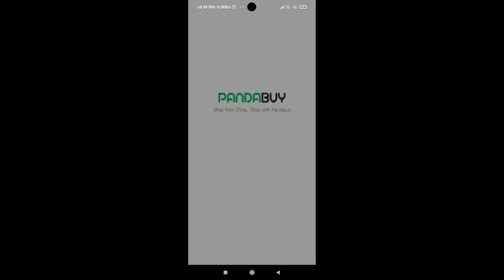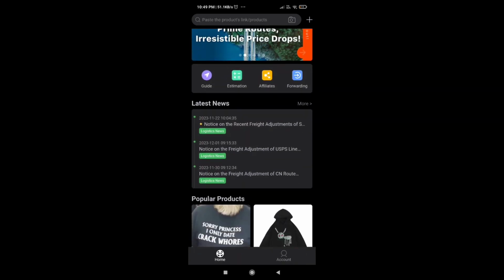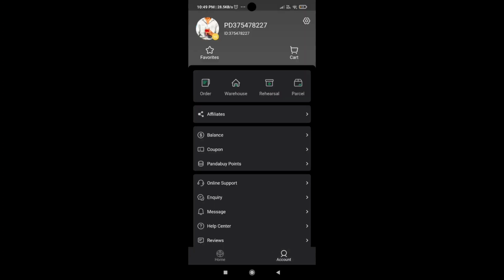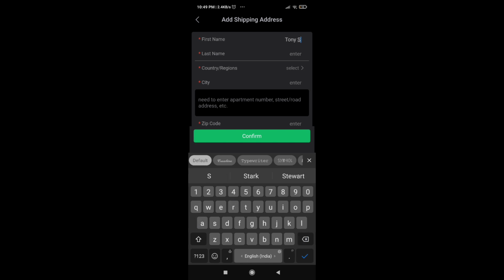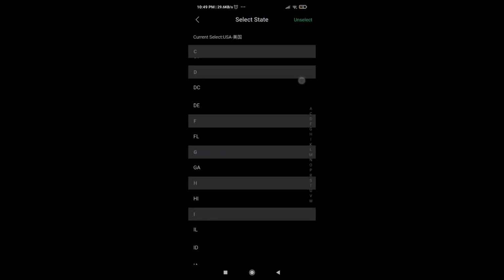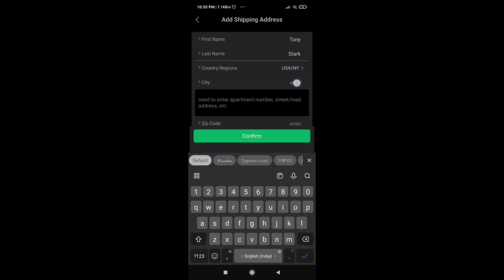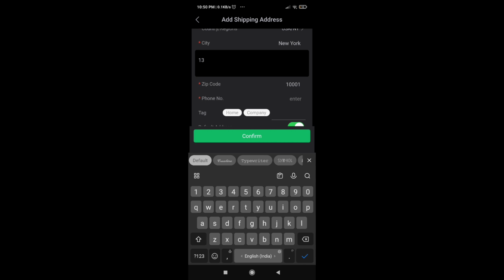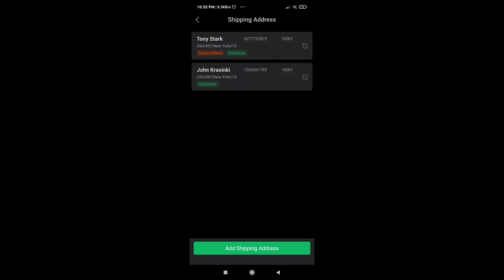How To Add Address to Pandabuy (Best Method)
In this video, we're going to show you the best way to add your address to Pandabuy. This is the best method for adding your address to Pandabuy, so be sure to watch the video to learn more!

Adding your address to Pandabuy is important for a few reasons. First of all, it will make it easier for you to find the products you're looking for. Second of all, it will help you save money on your purchases. And finally, it will help you get the best possible deals on products! So be sure to watch this video and learn the best way to add your address to Pandabuy!